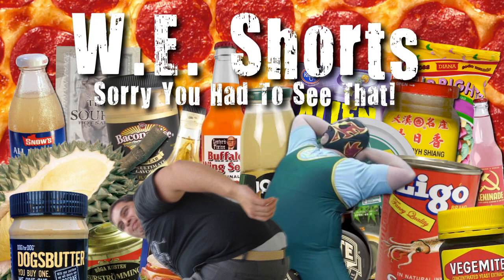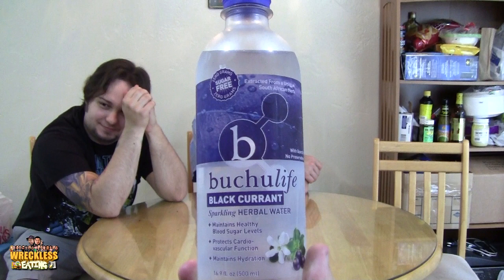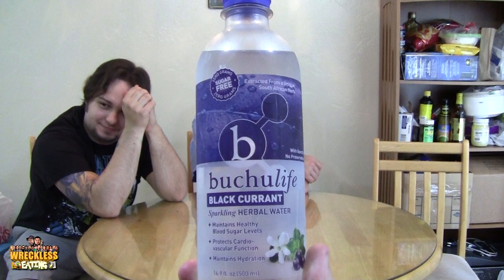WE Shorts - Blk Mineral Infused Water & Buchulife Black Currant Herbal Water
Today on we shorts Rebel, Chuck Roland,  & Matt Zion review Blk Mineral Infused Water & Buchulife Black Currant Herbal Water!